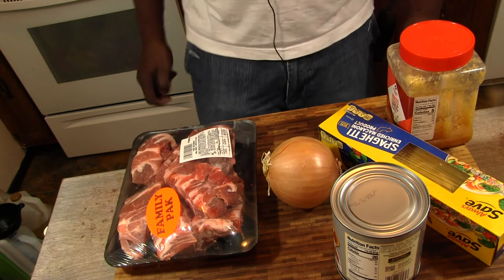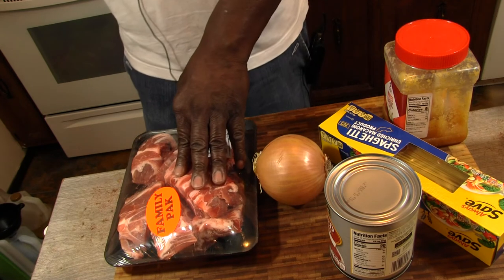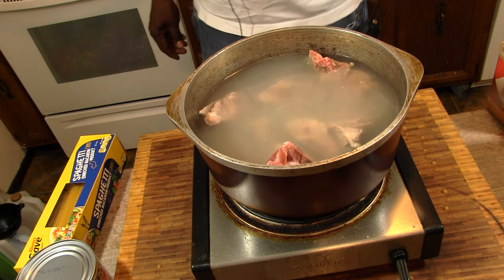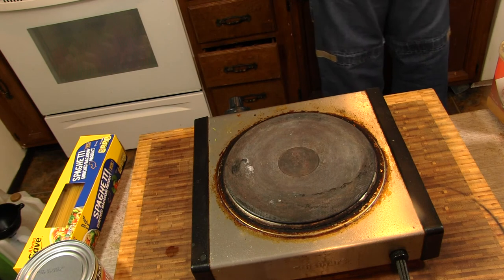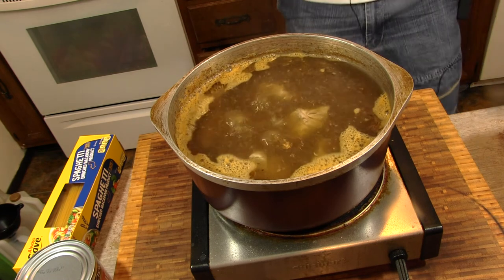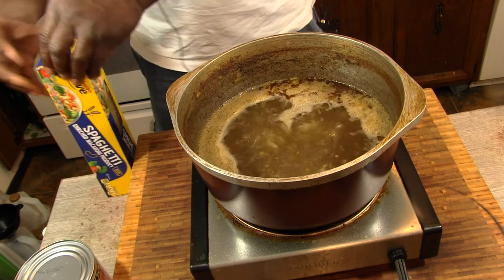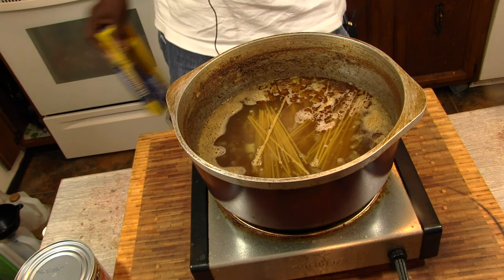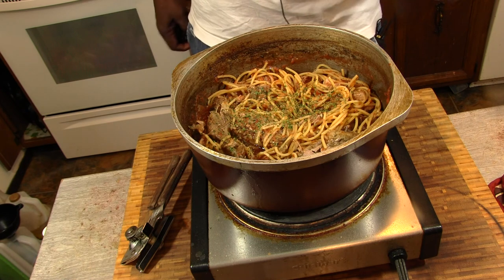How to cook Neck bones and spaghetti